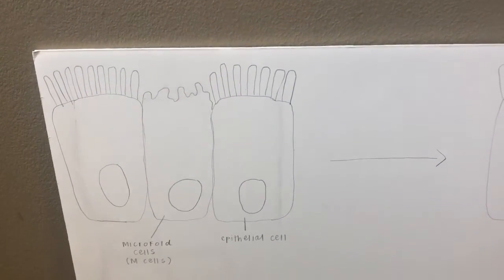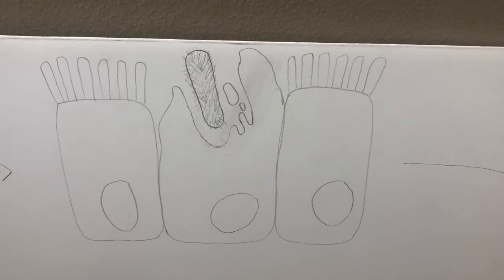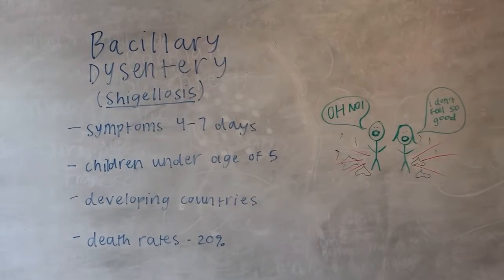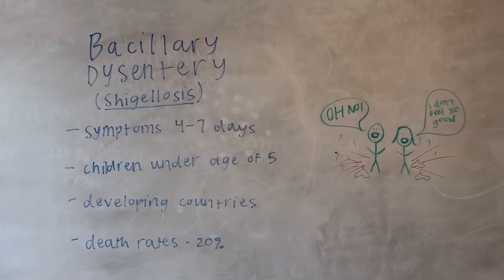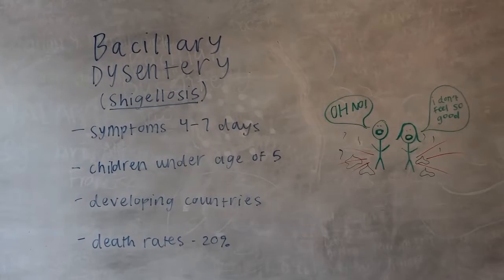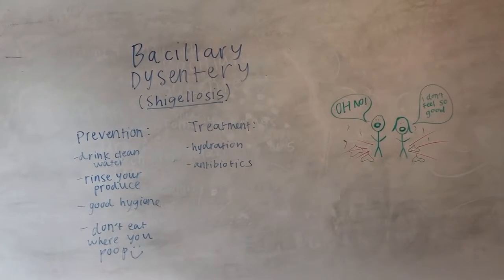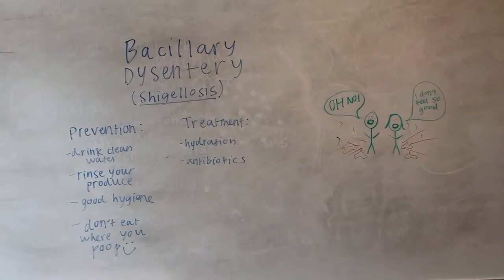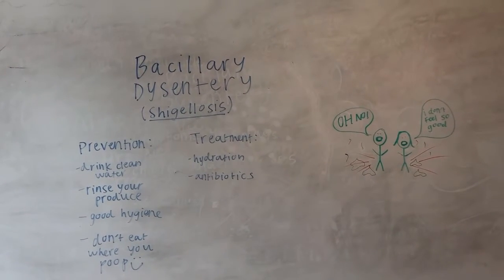Dysentery course project